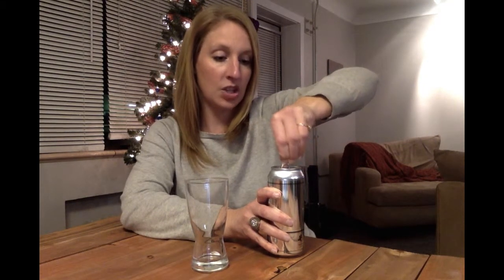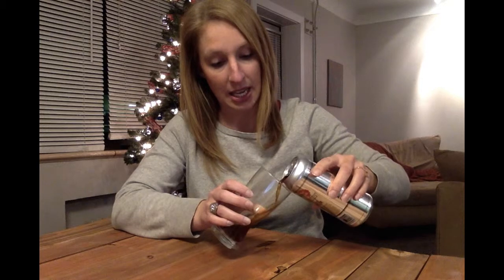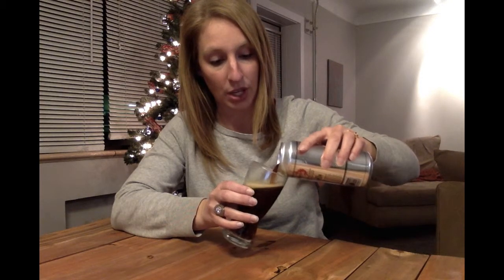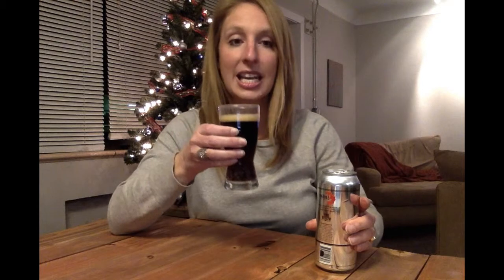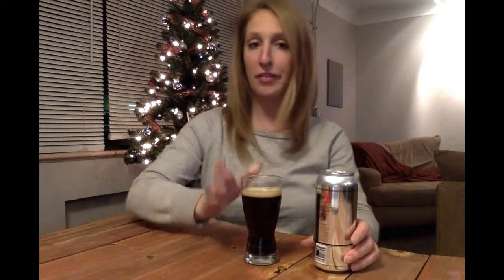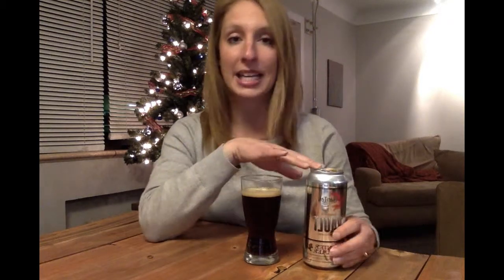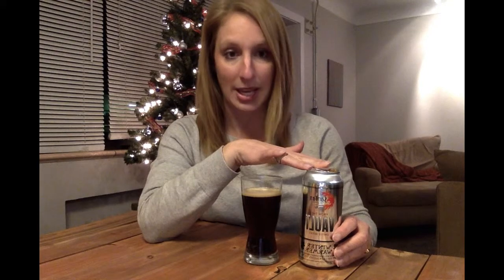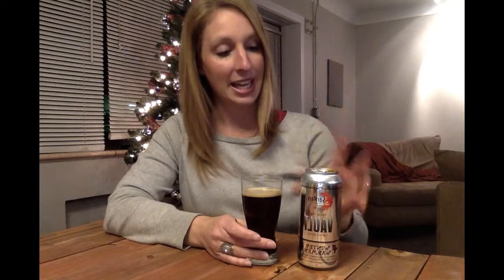SanTan Brewing Winter Warmer The Vault Limited Series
2014 Winter Warmer has been conditioned for a minimum of 8 weeks. The very first specialty beer brewed at SanTan with Arizona orange blossom honey and fresh ginger. Preferred by santa over a glass of milk and snickerdoodle cookies!